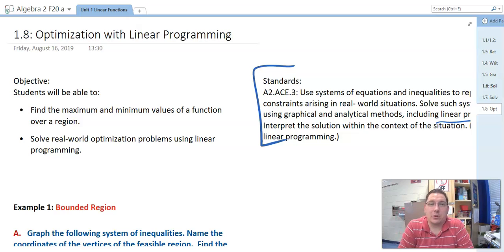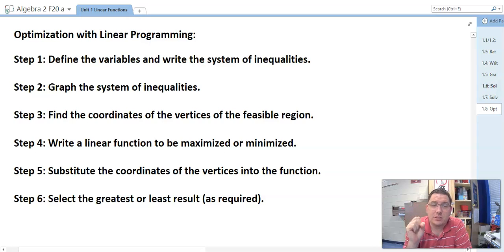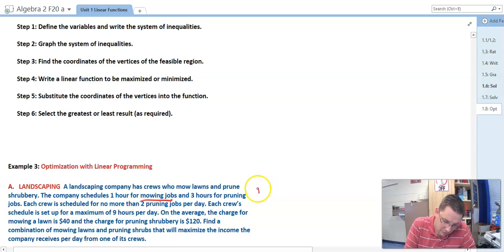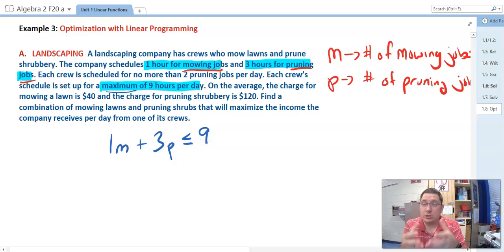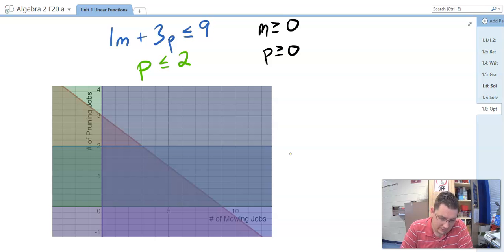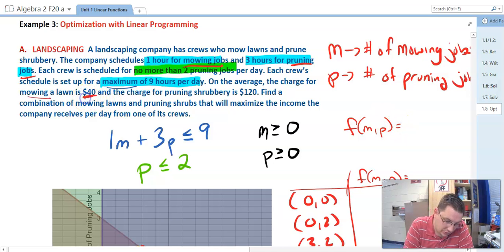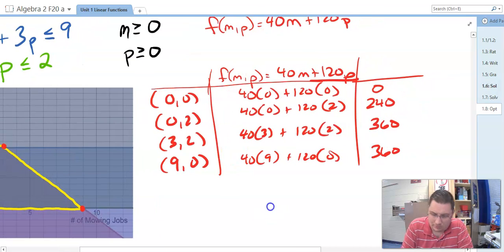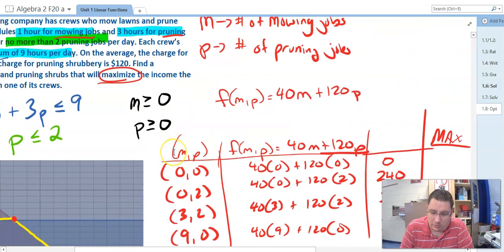Algebra 2: 1.8b: Optimization with Linear Programming